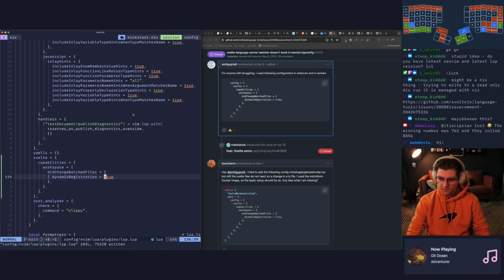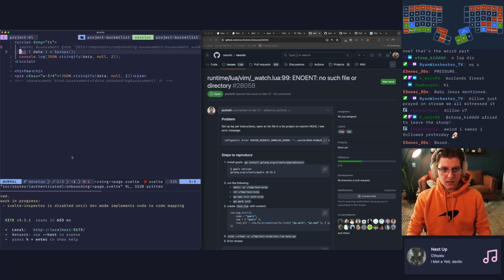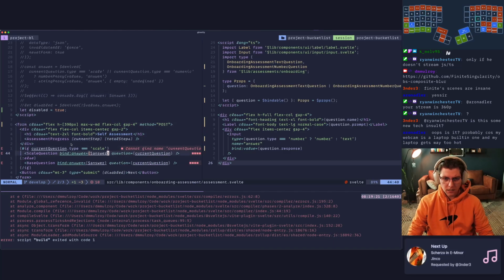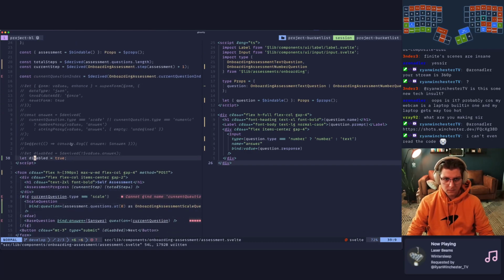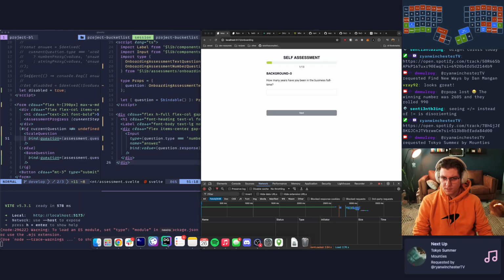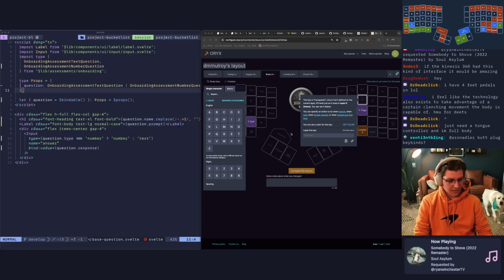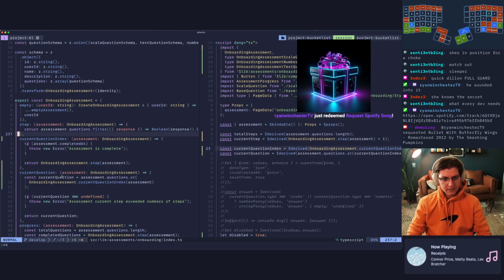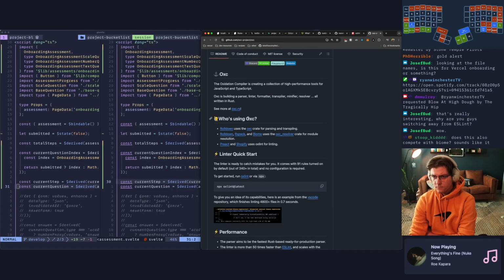Building a production app with Svelte, TypeScript, and Rust 🦀 6/26/24 pt. 1